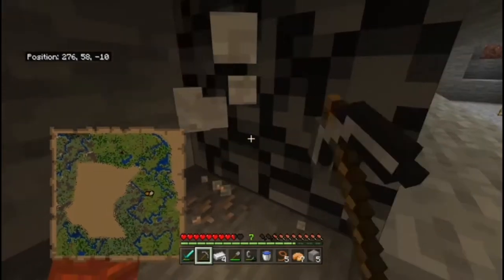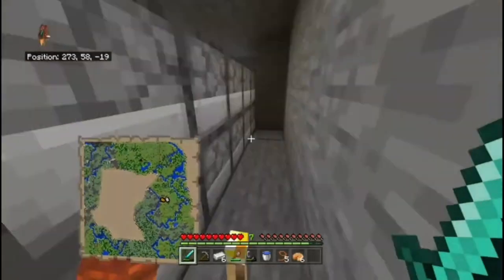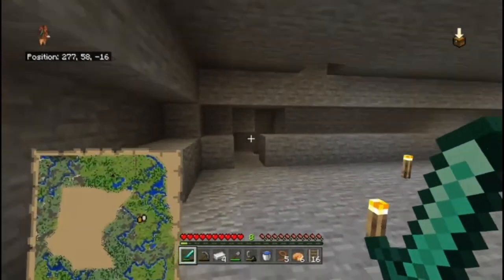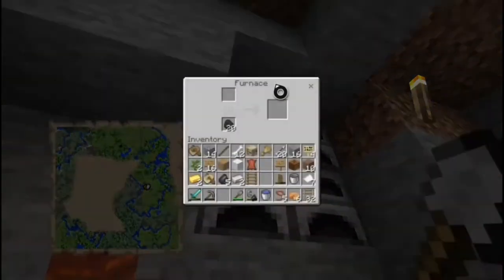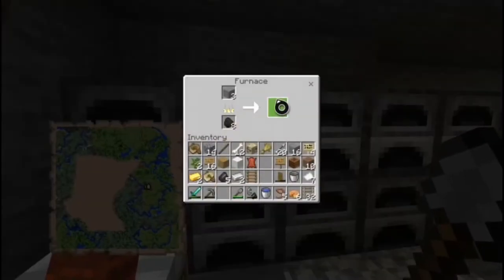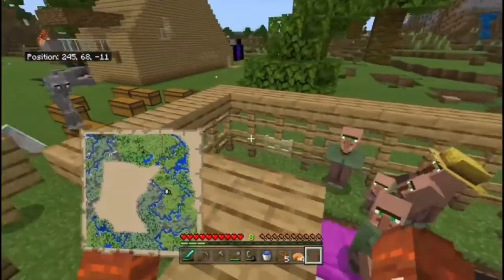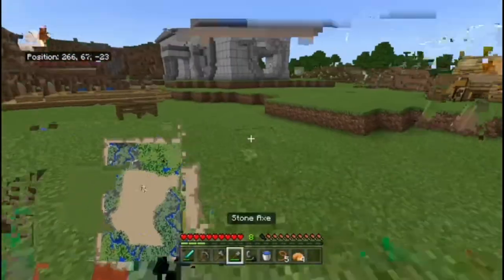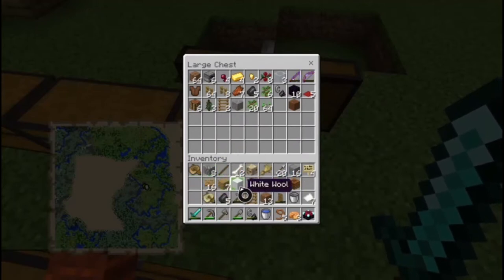Elliots Excellent World - #48 - Only One Remain...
In this video we collect some items to make the board only have one left...